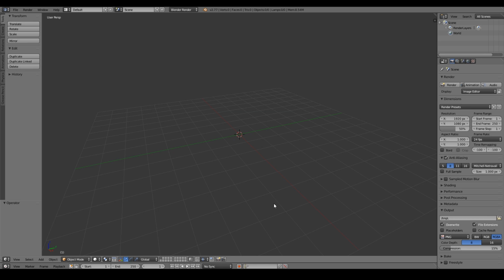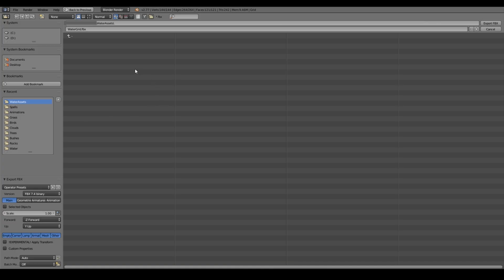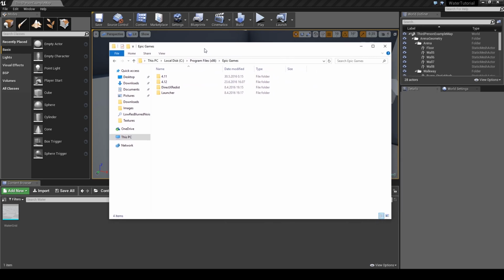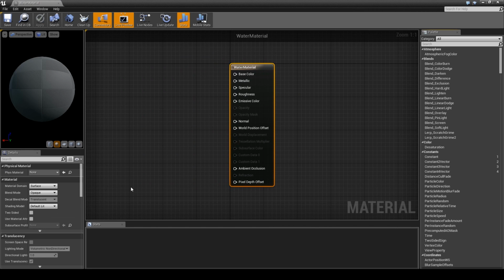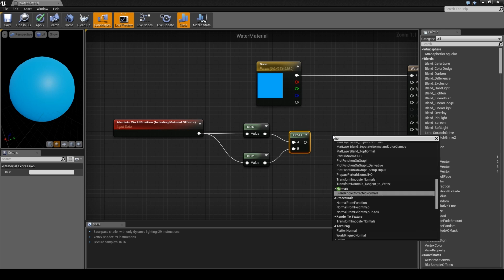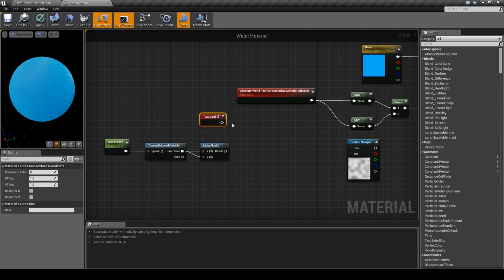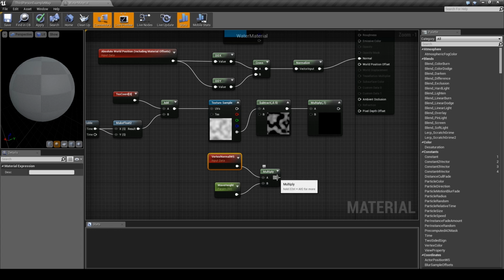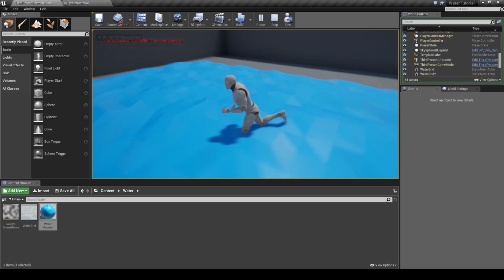IndieMMO - Low Poly Water Tutorial - Unreal Engine 4